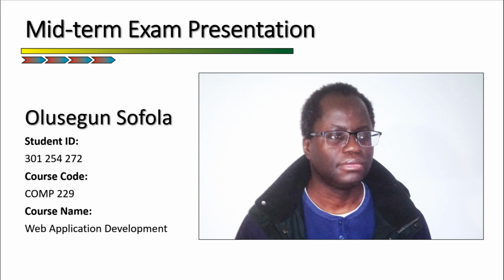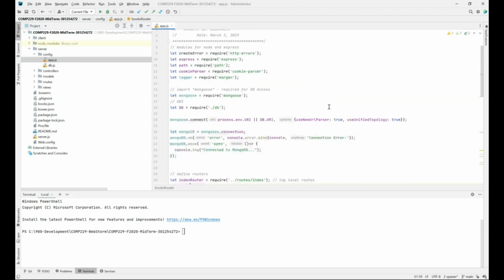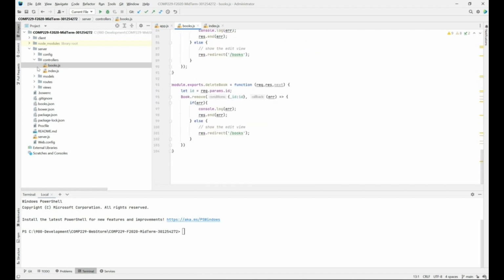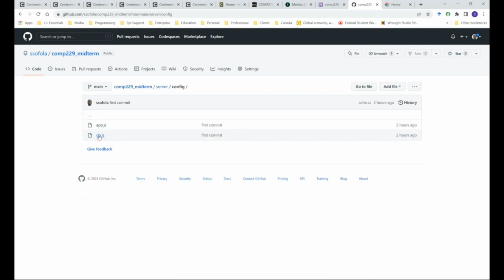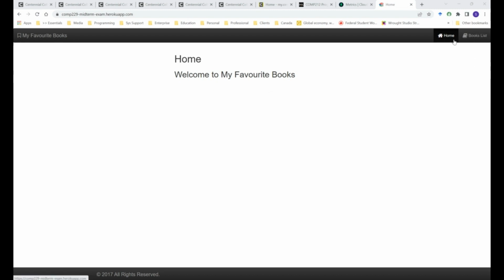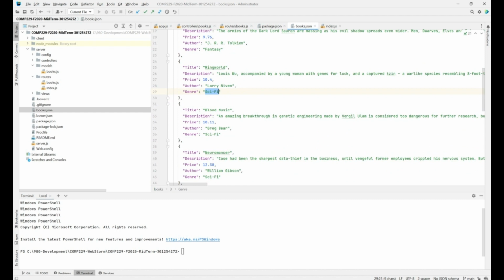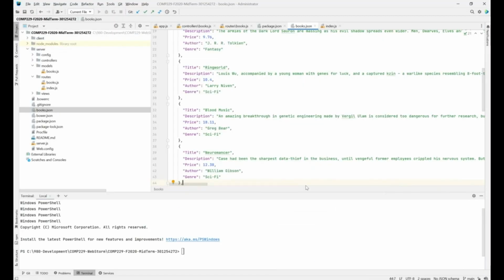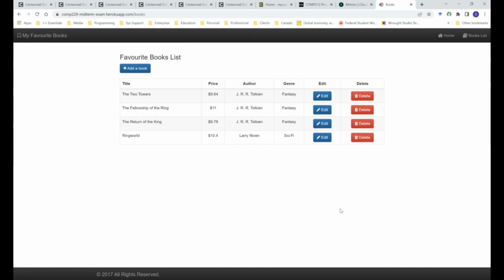COMP229-Web App Development - Mid Term Exam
This is my COMP 229 Mid Term Examination Presentation